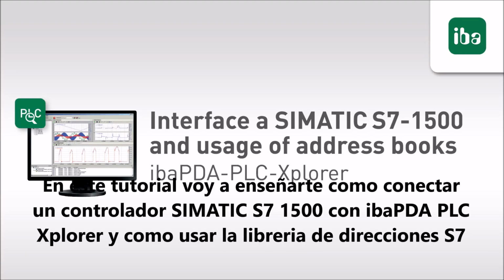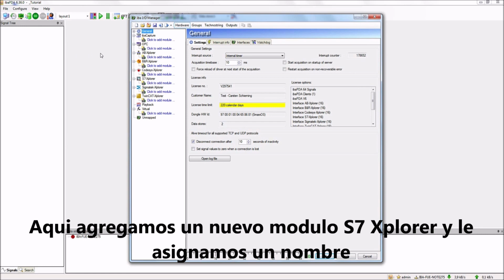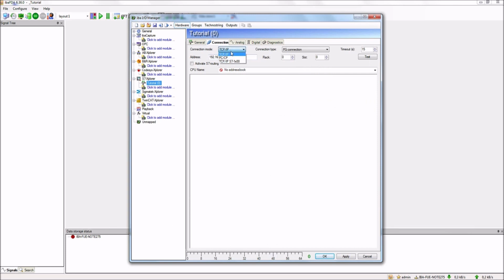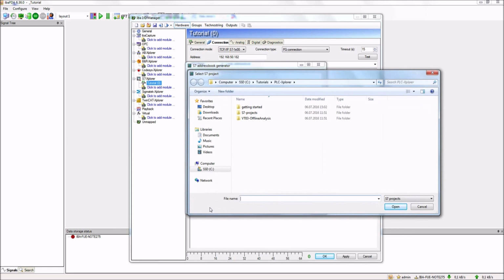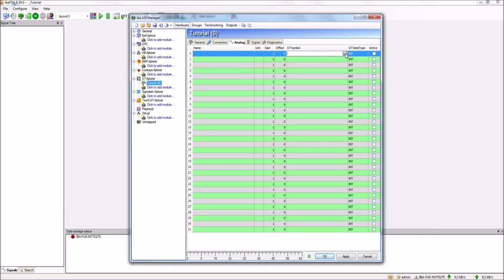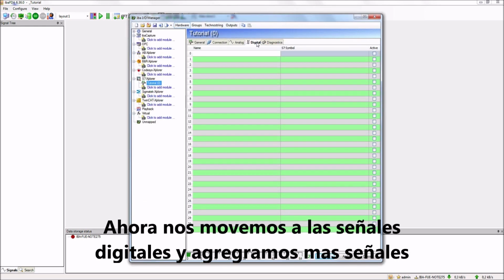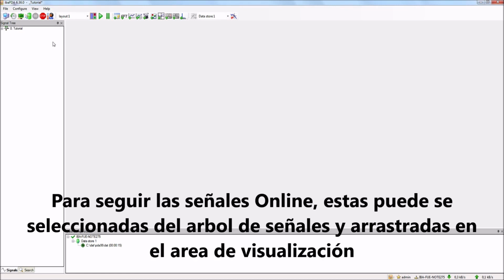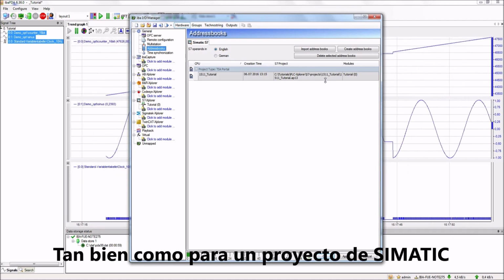ibaPDA S7 Xplorer Interface a SIMATIC S7 1500 y uso de libretas de direcciones